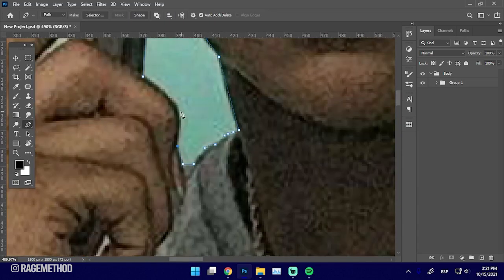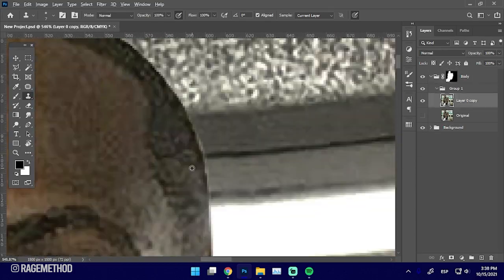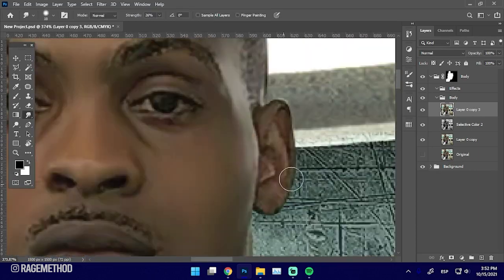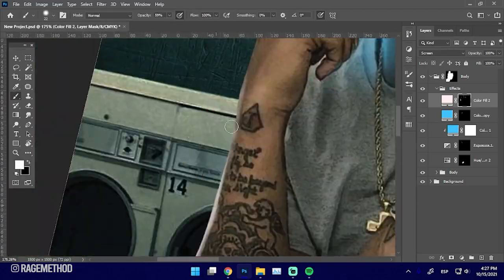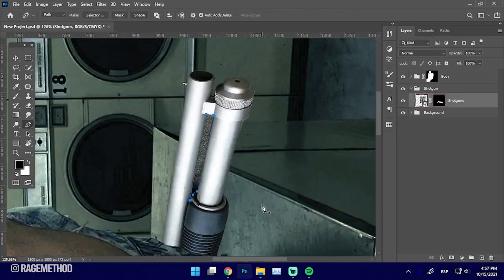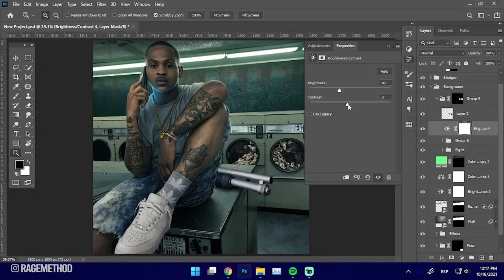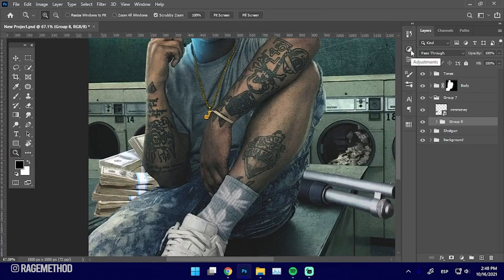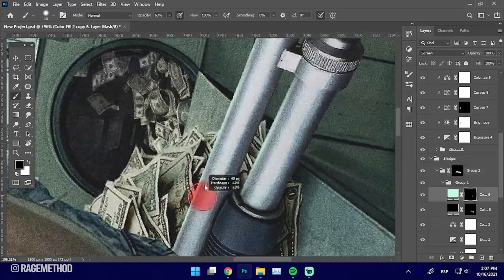Mixtape Cover | Speed Art Photoshop | "Not A Tutorial" Series